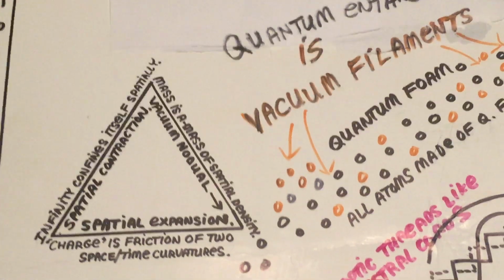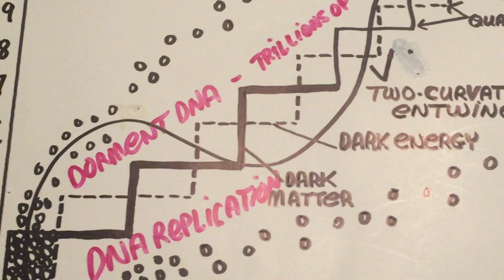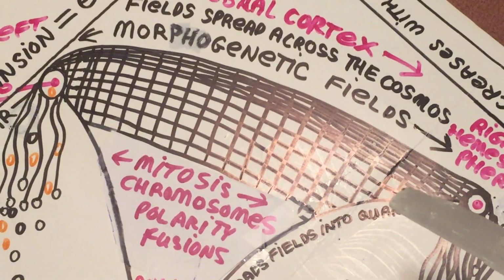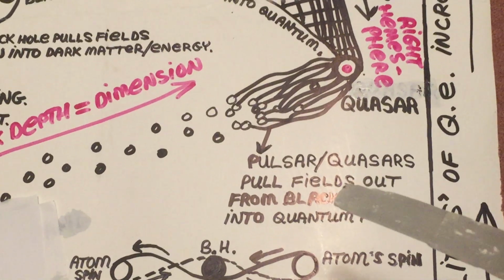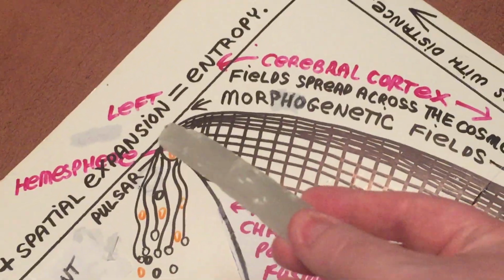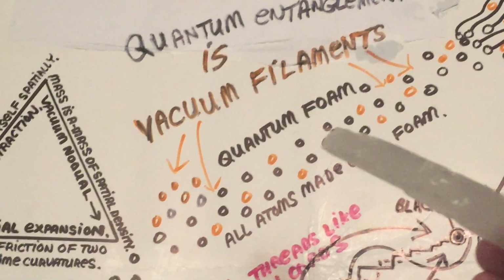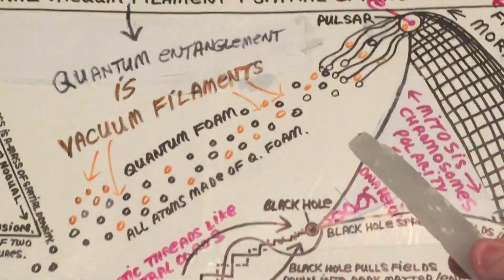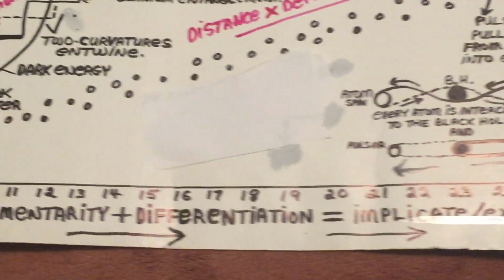Cosmogenesis of the Morphogenetic Universe.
To fully comprehend this video It is advised to review, or recall the previous videos concerning Spatial Intelligence. This video is a theory that the universe is a morphogenetic generator. Four words may need some definition. COMPLEMENTARITY is two contrasting theories united in a field of study, such as energy, such as a wave, and a particle working to be compatible to each other in an even greater theory. DIFFERENTIATION, to recognize, and ascertain what makes something different. How differences become mirrored reflections of each other in polarity. IMPLICATE: The deeper, hidden interconnectedness of reality. EXPLICATE: The manifest reality of time, space, and matter.